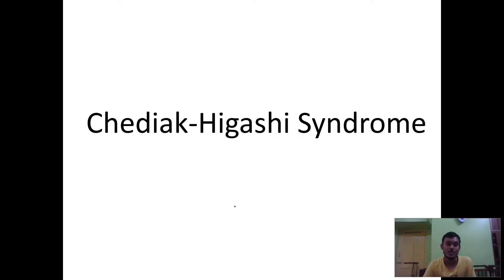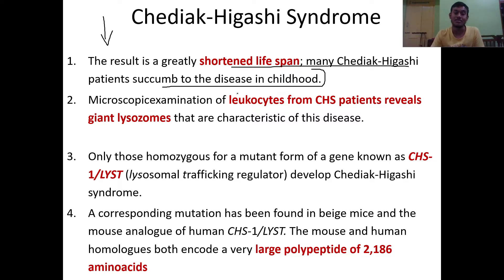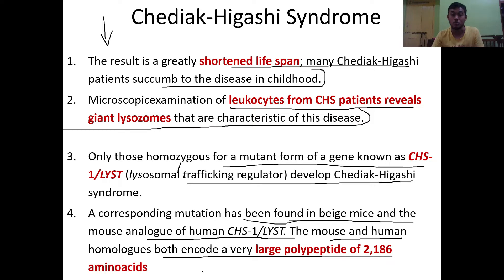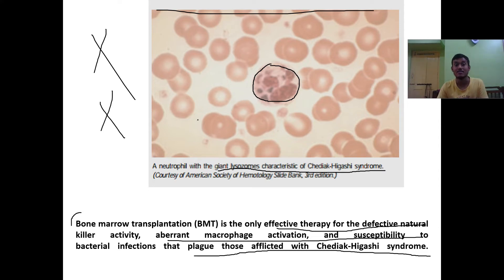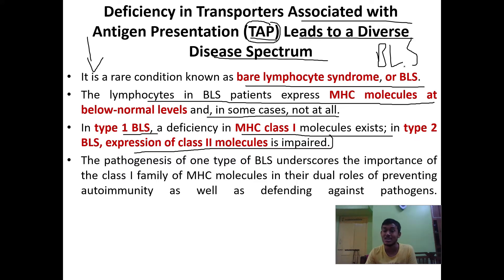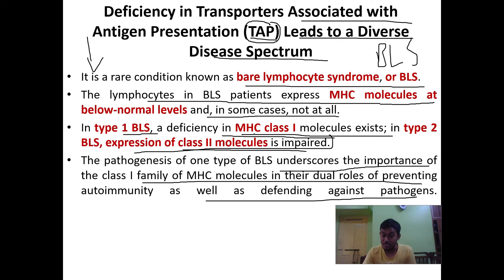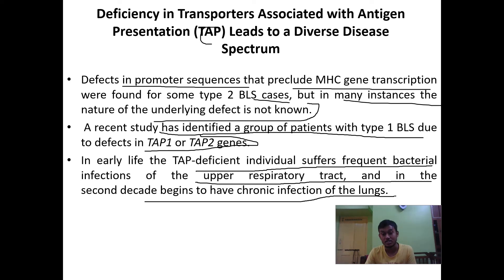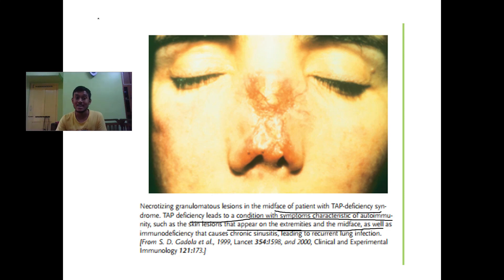Chediak-Higashi Syndrome| Explained| Immunology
Hey guys,
In this video, I've tried to explain chediak-higashi syndrome.